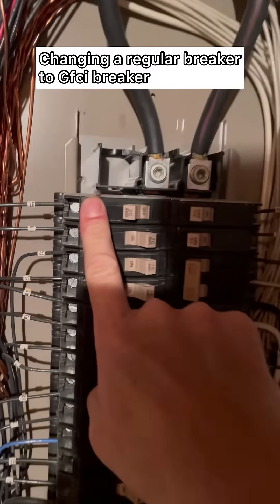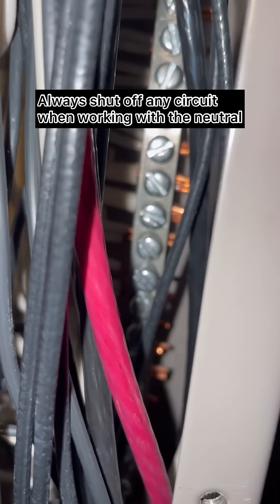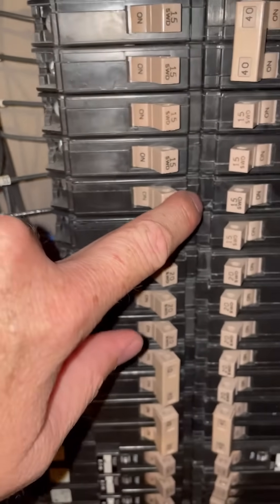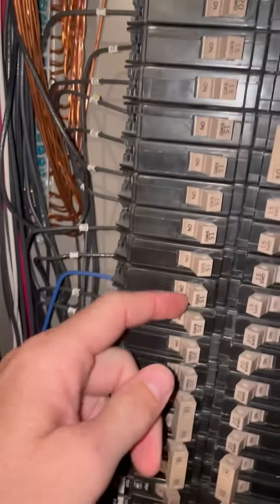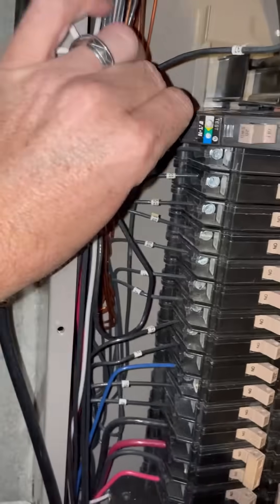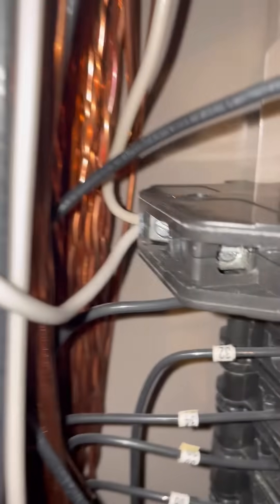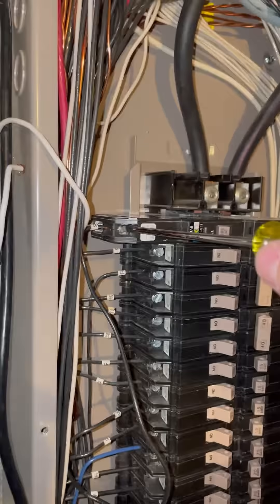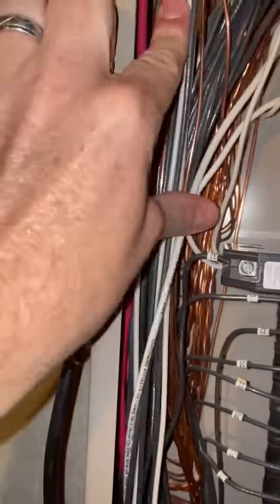Changing regular breaker to Gfci breaker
This is a cutler hammer type ch panel. It is code now to have the laundry circuit be Gfci protected.